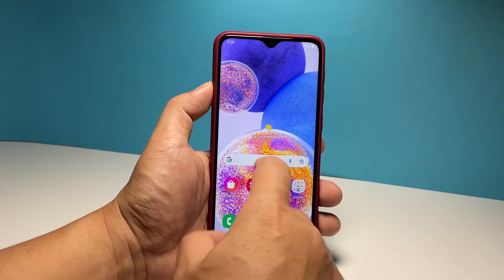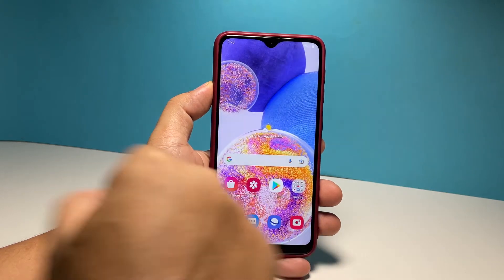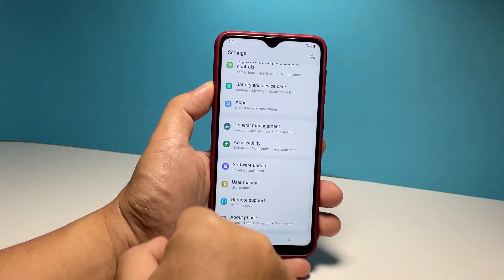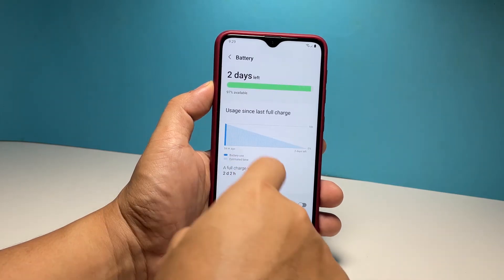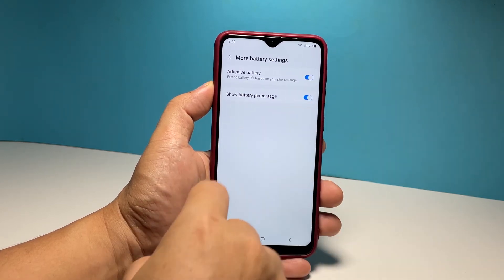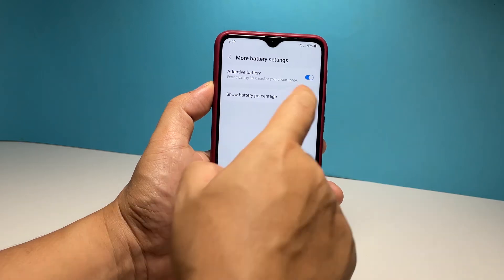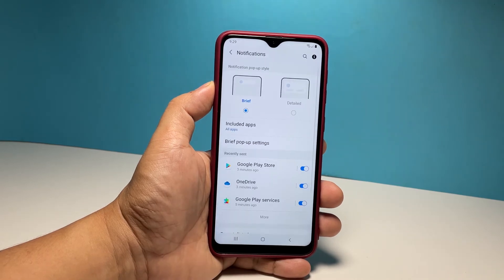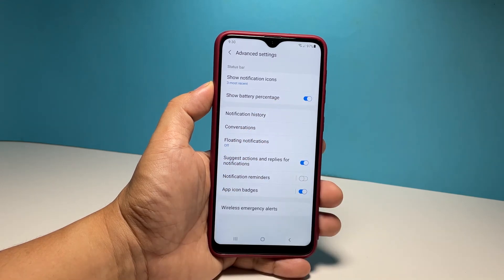How To Display The Battery Percentage On Samsung Galaxy A23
In this video, we will show you how to display the battery percentage beside its icon on the status bar of your Samsung Galaxy A23.

This will allow you to accurately know how much battery is left on your phone all the time.

To do that, pull up the apps drawer and then tap Settings.